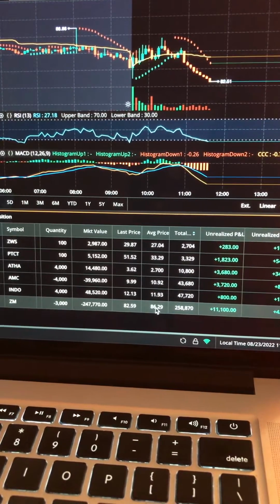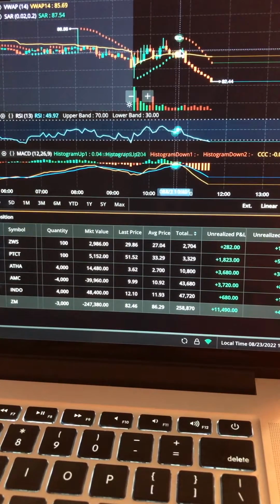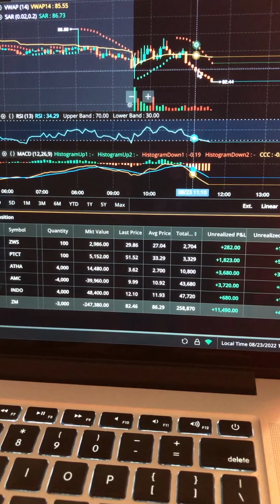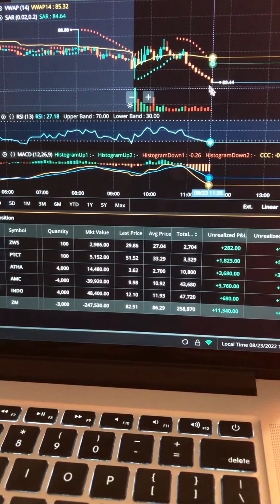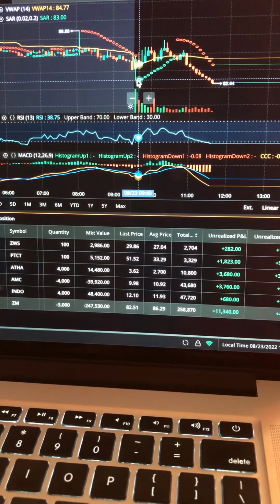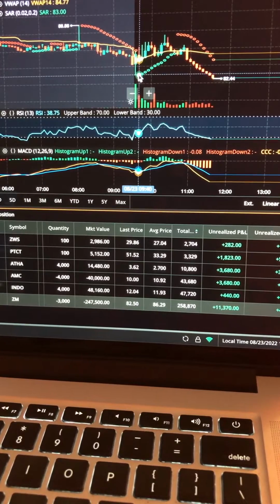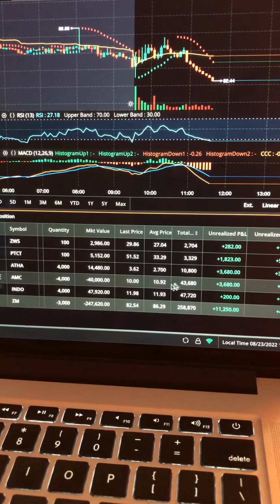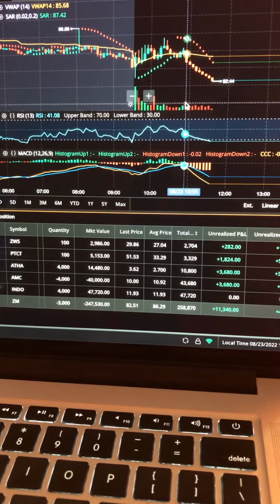How I made $11k trading ZM